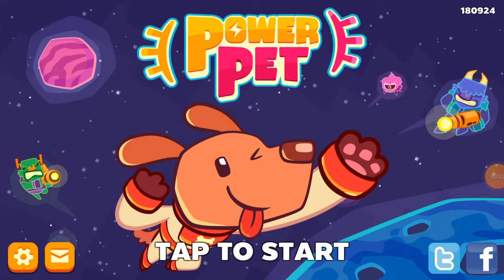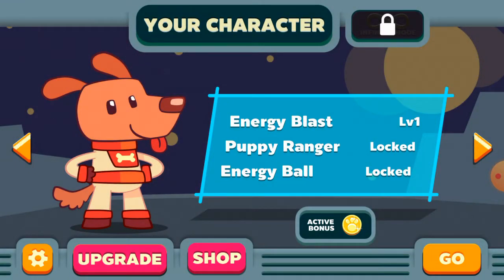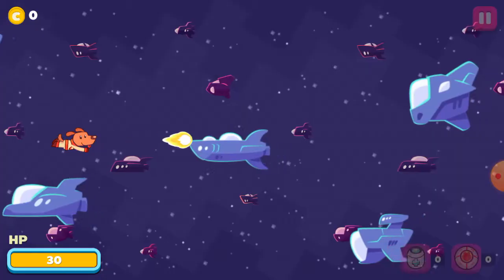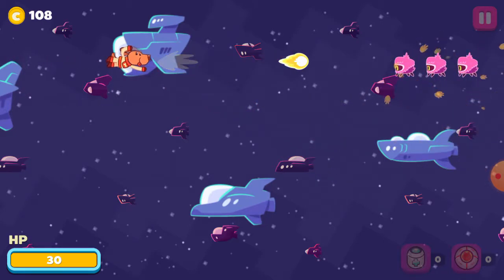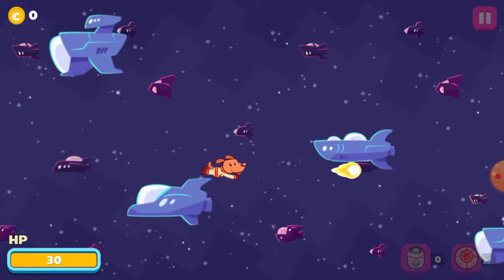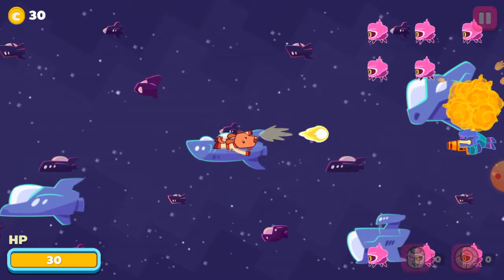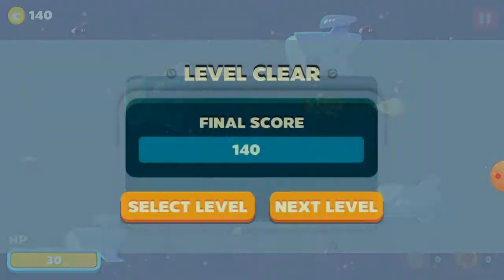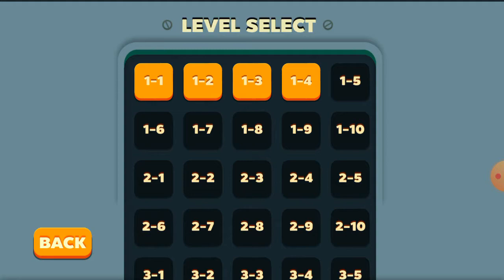Power Pet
This game is so cool and amazing! I play this game in 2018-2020🤗

Warning: Do not turn comments off do not dislike my videos and do not unsubscribe me!